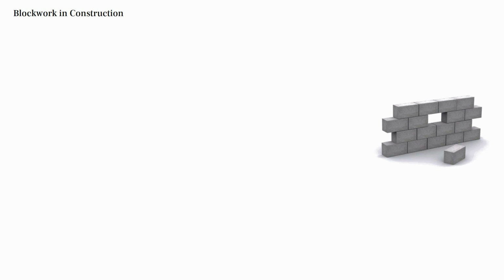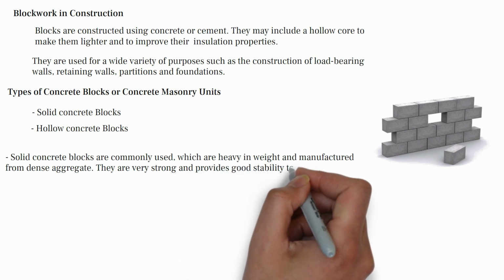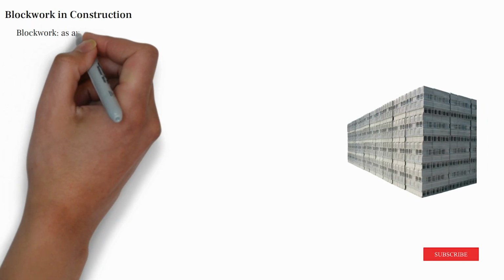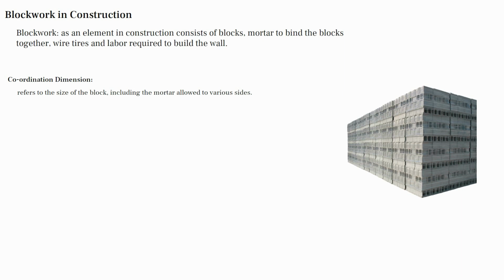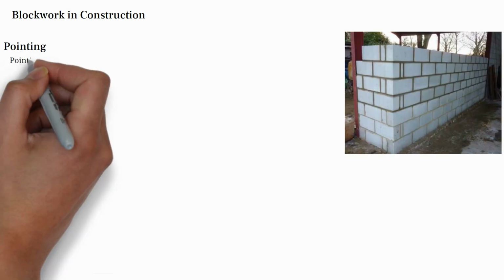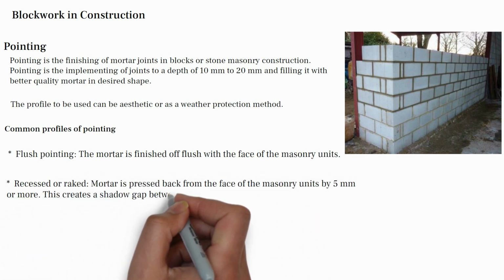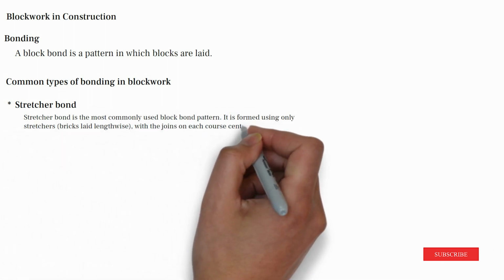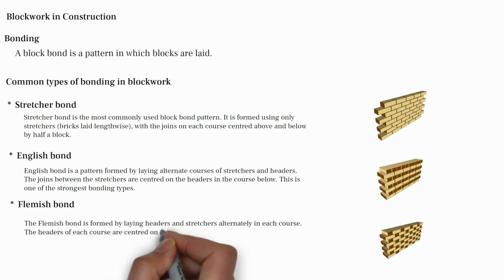1 0F 4 || BLOCKWORK IN CONSTRUCTION.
🔨 Join us on an exciting journey into the world of construction as we delve into the art of Blockwork! 🏗️
Our expert team of builders takes you through the step-by-step process of block placement, mortar application, and alignment techniques.

🧱 Witness the precision and skill required to create straight, even walls that form the backbone of any construction project.  Learn about the different types of blocks used, from standard concrete blocks to specialized ones for unique purposes, such as insulation and soundproofing.
💡 Discover the science behind building solid foundations and walls that can withstand the test of time.  We also address common challenges during Blockwork, sharing valuable tips and tricks to achieve a flawless finish.
🚀 Whether you're an aspiring builder or just a curious viewer, this video promises to ignite your passion for construction and provide insights into the fascinating world of Blockwork.

🏗️🔧 Don't miss out – hit the play button and witness the magic of turning blocks into incredible structures!

TIMESTAMPS

Introduction 00:00
Types of Concrete Blocks 00:31
Terminology 01:12
Dimension  01:32
Block lining 01:56
Pointing 02:16
Bonding 03:02
Outro  03:42